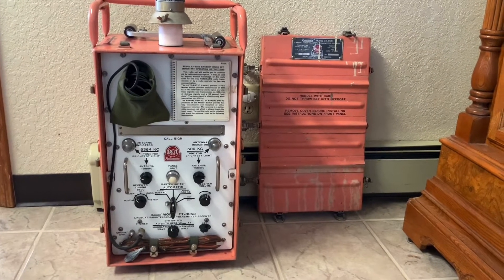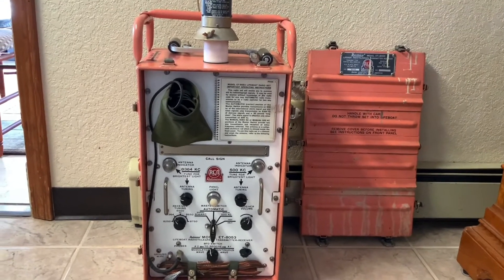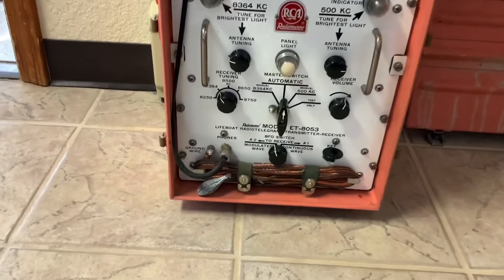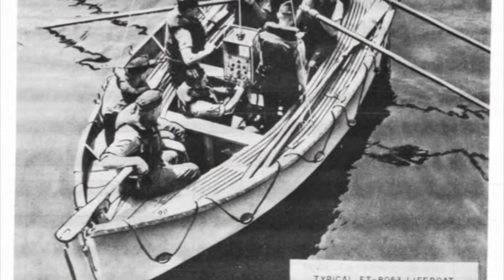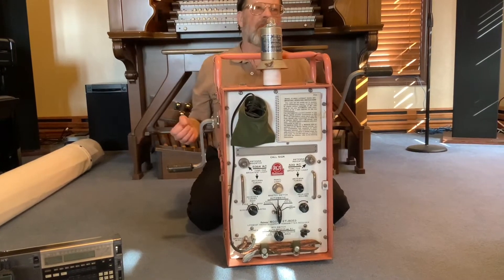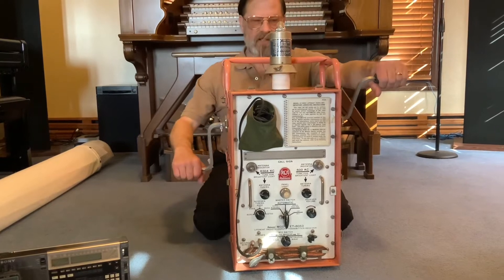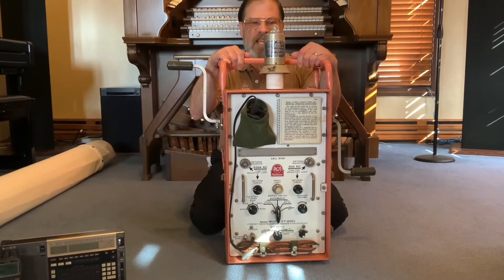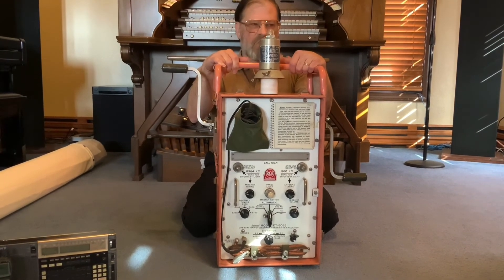RCA Radiomarine ET-8053 Lifeboat Emergency Radio Set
Video overview and demonstration of an RCA Radiomarine ET-8053 Lifeboat Radiotelegraph Transmitter-Receiver. This unit was purchased around thirty years ago from a military surplus store, and restored to working order. From what I was told, it had been deployed on a Navy Ship, and removed either during a refit, or decommissioning.There were several rotting wooden lifeboats that had accompanied the lot that this unit was in, so it was likely an older ship that was in mothball storage.